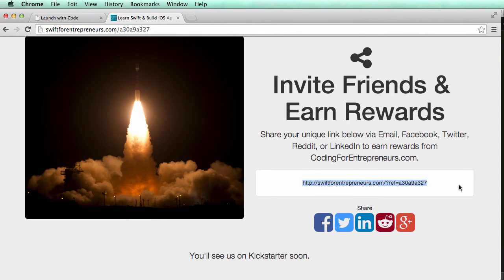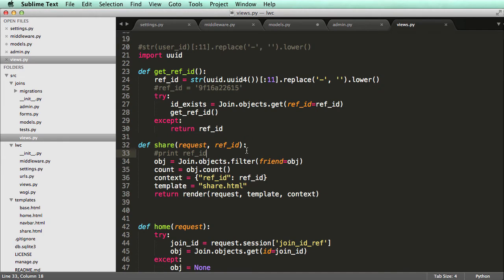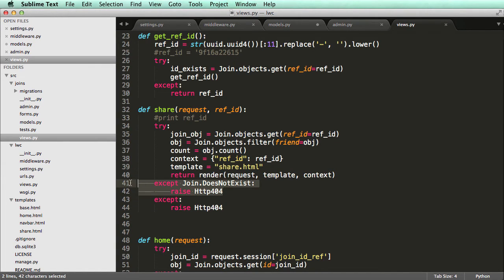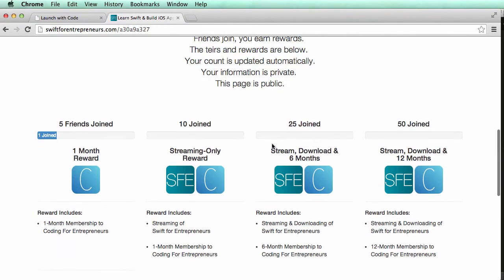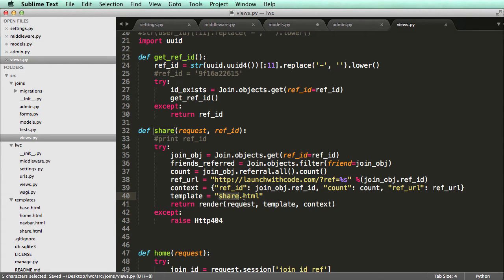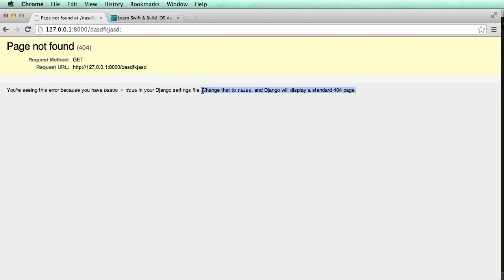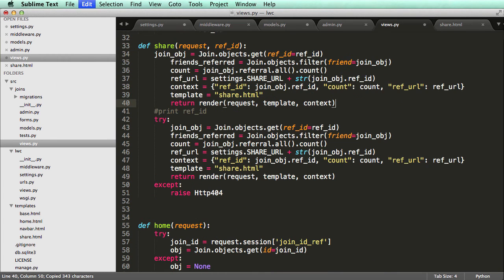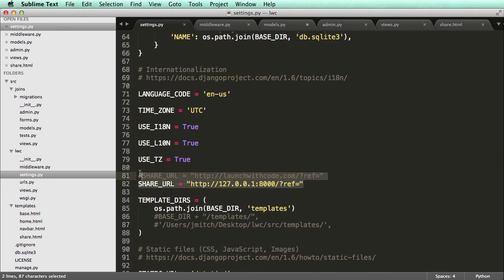Try Django - Launch with Code - 14 of 24 - Create a Social Sharing Page Part 2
Try Django - Launch with Code - 14 of 24 - Create a Social Sharing Page Part 2 to share on Facebook, Twitter, LinkedIn, & Reddit  - Learn Django & Python & Bootstrap